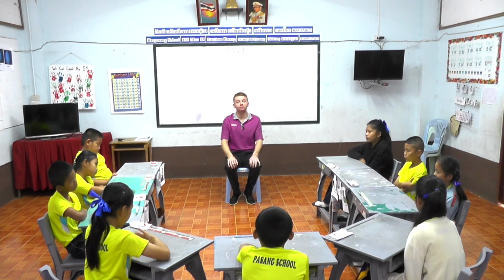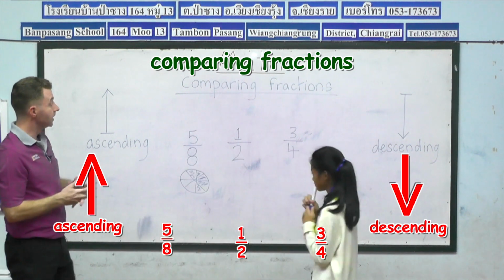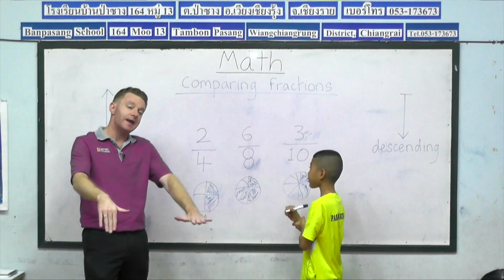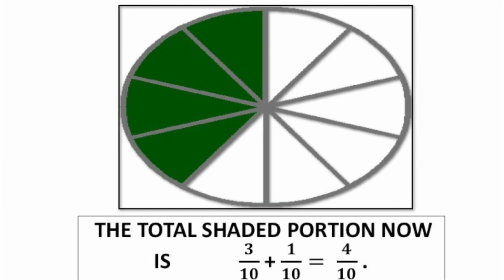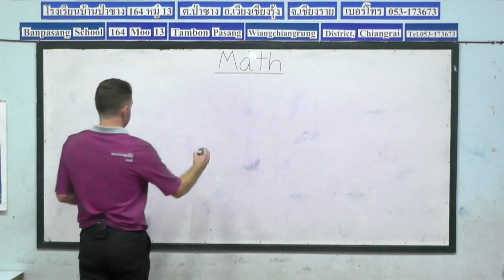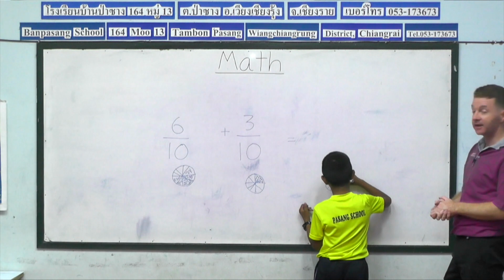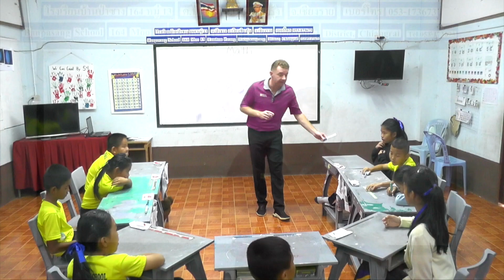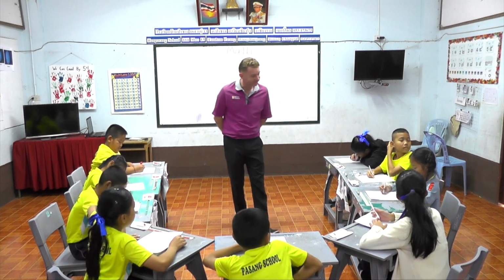Year 4 Math lesson 58